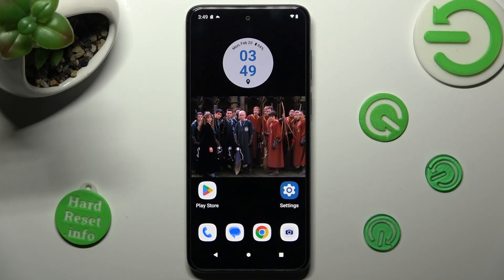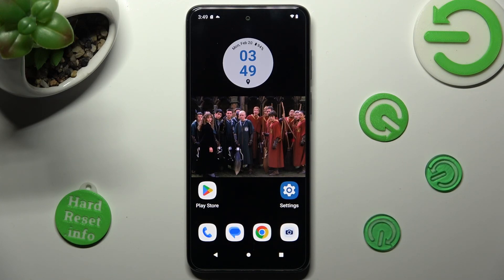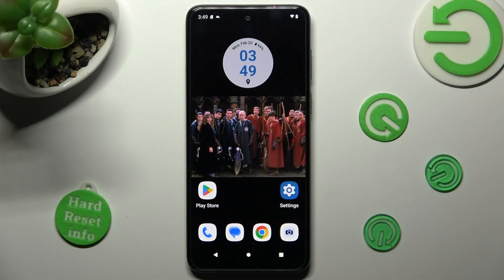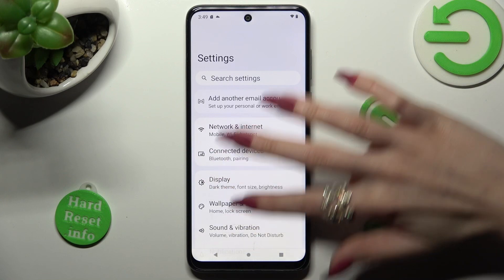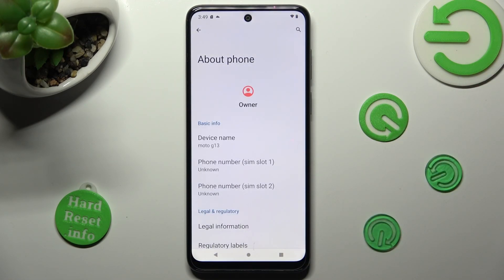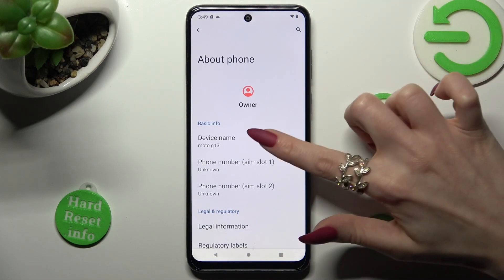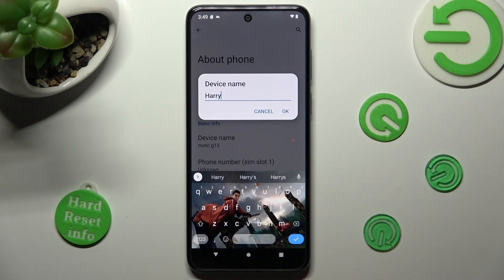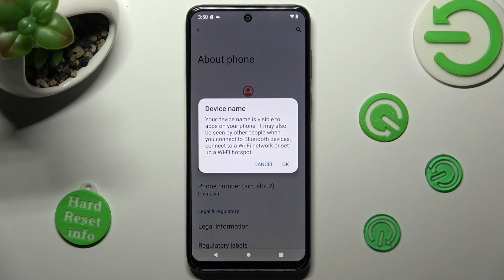How to Change Device Name on MOTOROLA Moto G13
Find out more info about MOTOROLA Moto G13:
Now, we will show you how to change device name on MOTOROLA Moto G13. Follow our steps, go to the About Phone section and then set a new device name. Visit our YouTube channel if you want to know more about MOTOROLA Moto G13.

How to change device name on MOTOROLA Moto G13? How to set up device name on MOTOROLA Moto G13? How to rename MOTOROLA Moto G13?